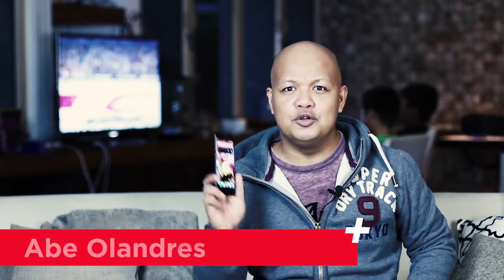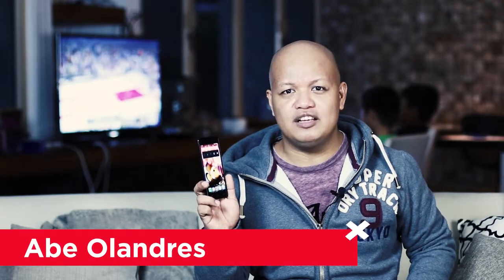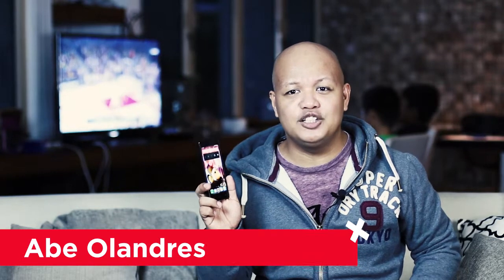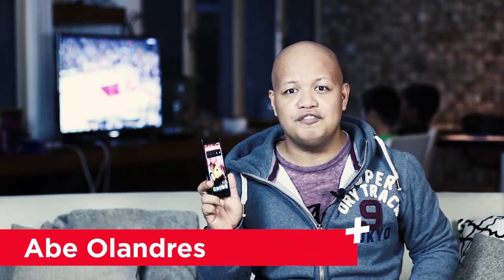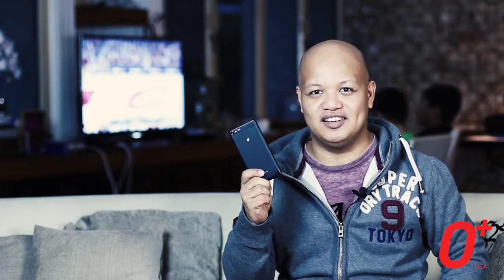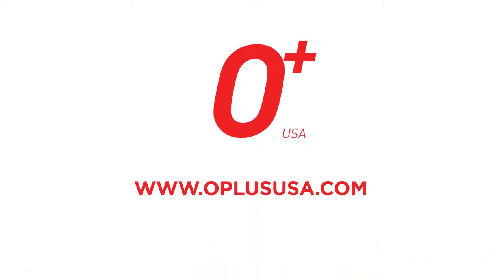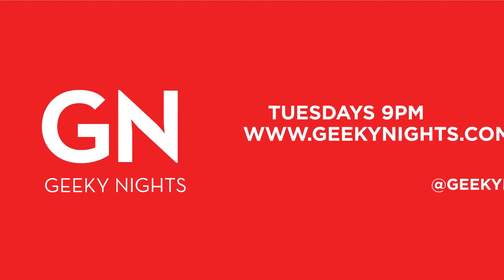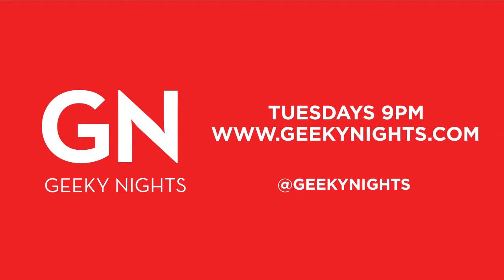GeekyNights O+ Air Tip of the Week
Leave a thumbs up because that helps us a lot.